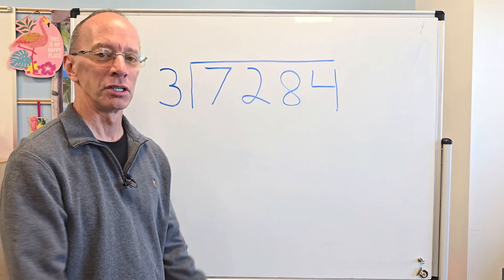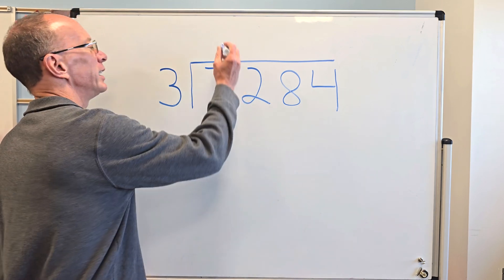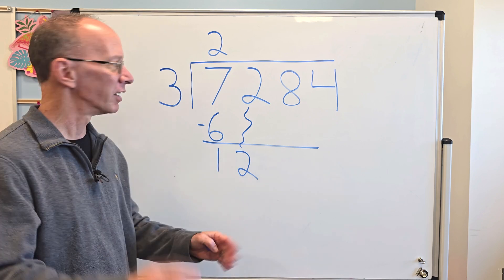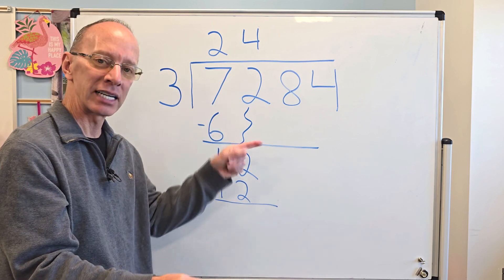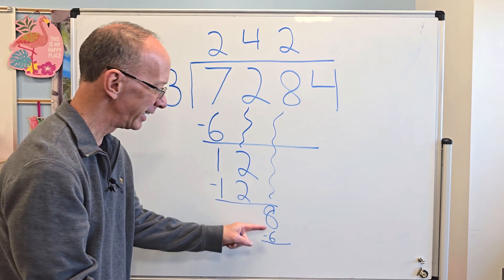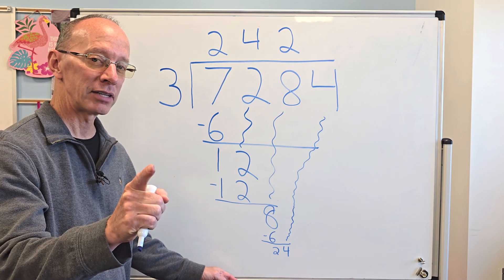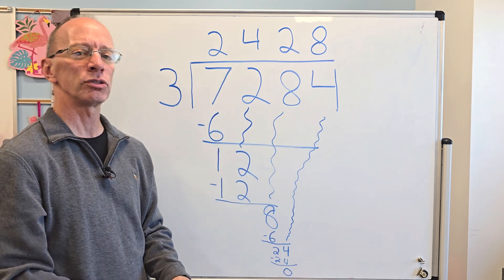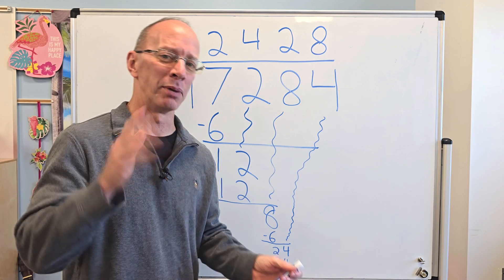Long Division Made Easy | Step by Step Learning | Divide 4-Digit by 1-Digit number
Easy to learn division. Have fun learning how to divide with our videos.